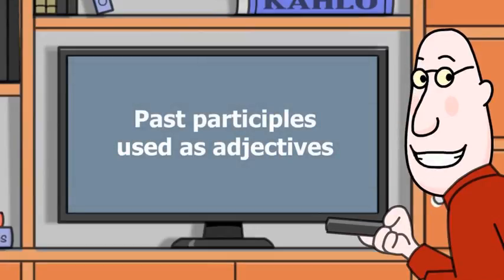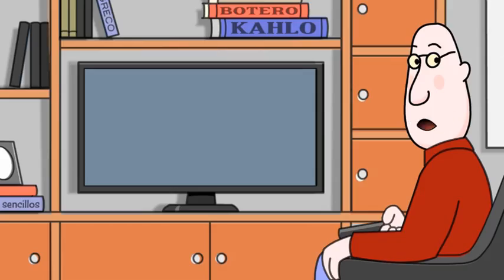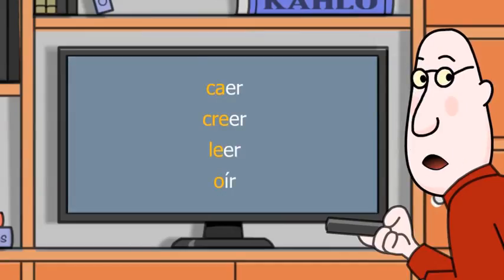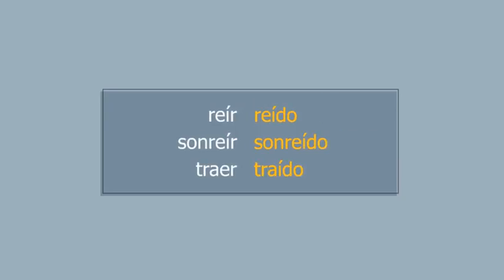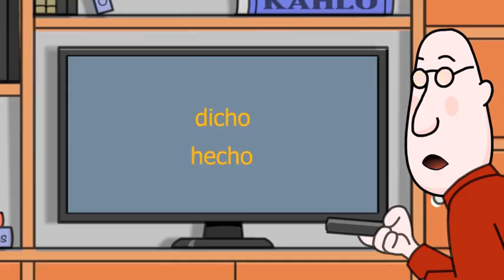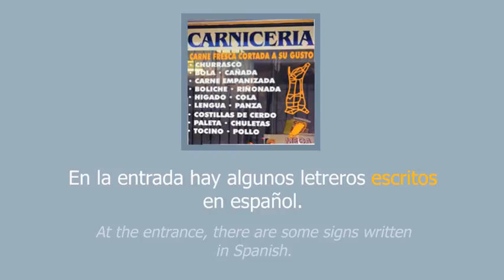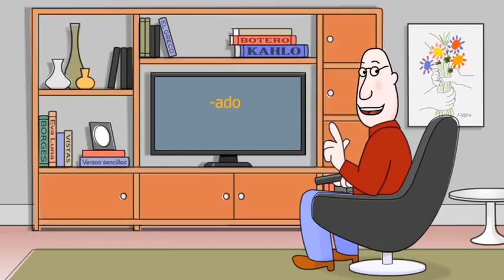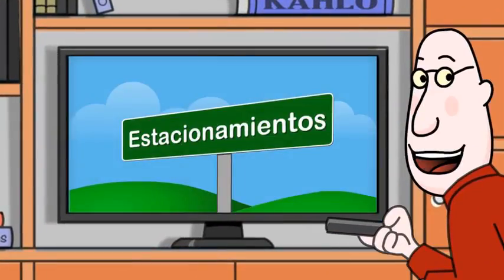Past participles used as adjectives